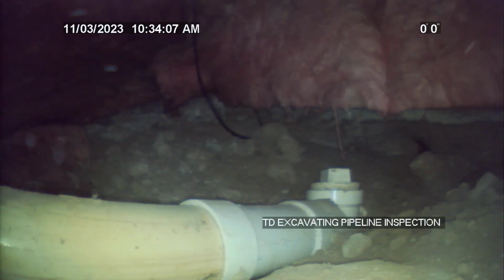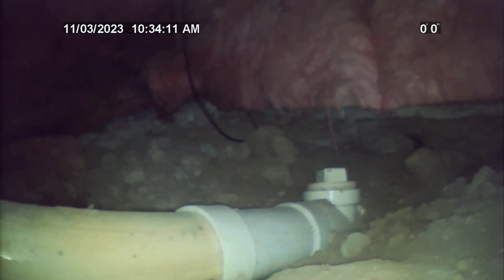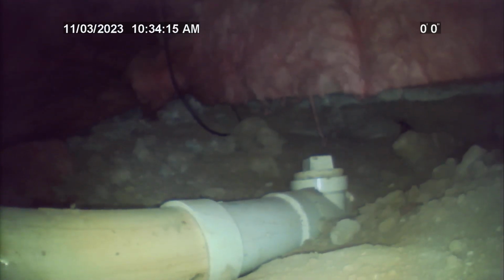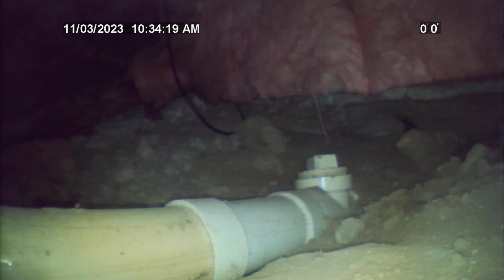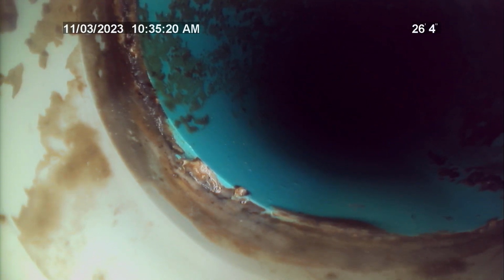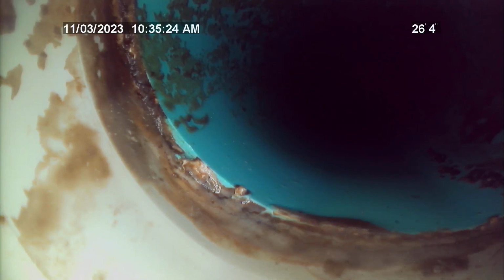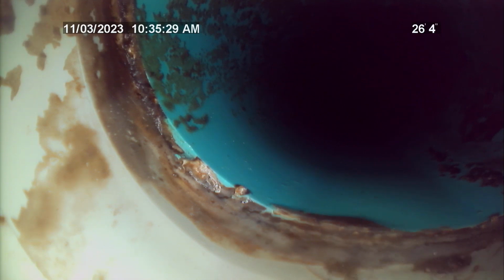SEWER SCOPE 11/03/2023 554 Blossom Field Road Fountain, CO 80817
REPORT DETAILS: Written report details will be uploaded upon the clients request.